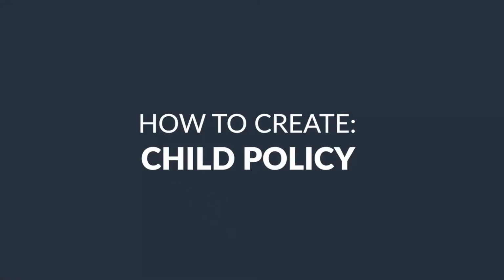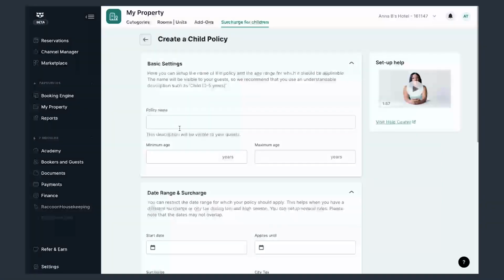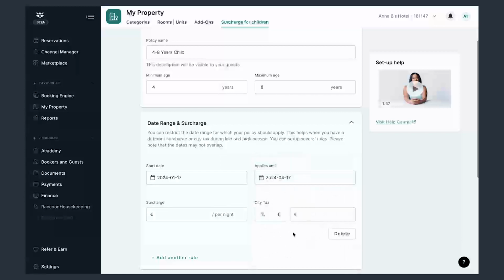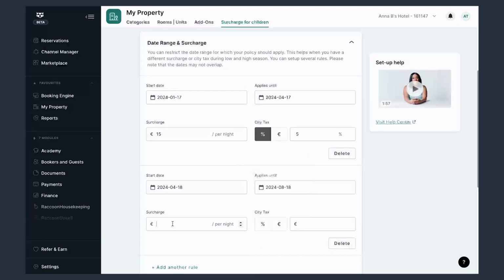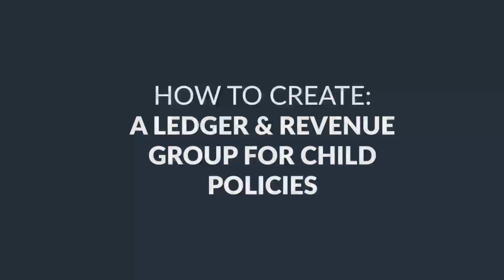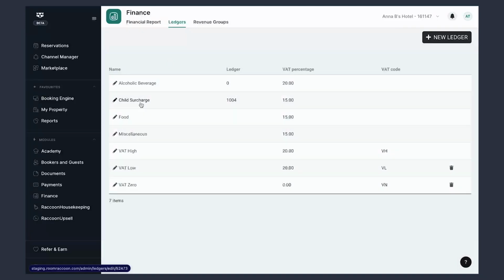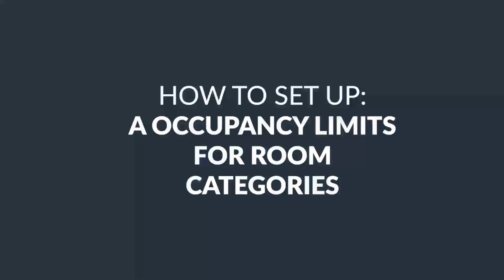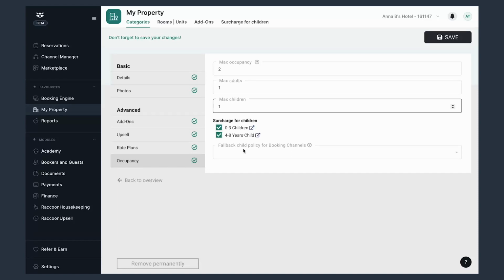How to create Child Policies with RoomRaccoon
This functionality enables you to create multiple child policies, specifying details such as city taxes and surcharge amounts, and assign your policies to specific room categories.

You can create scheduled policies to run concurrently to accommodate seasonal changes in surcharges and city taxes. With the introduction of child policies, guests can also book seamlessly through an improved booking engine with enhanced search criteria, accounting for adults and children.

About Us

RoomRaccoon is an award-winning Hotel Management System trusted by thousands of independent hotels across the globe. Our cloud-based platform offers a category-redefining range of products and solutions that empower hoteliers to increase revenue, streamline operations, and enhance the guest experience.